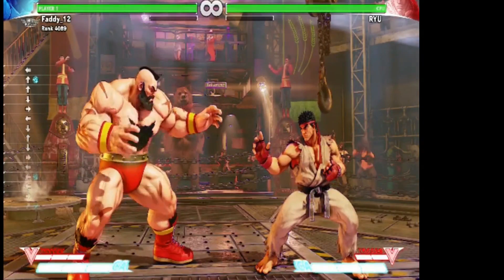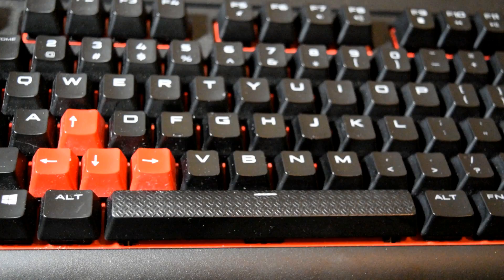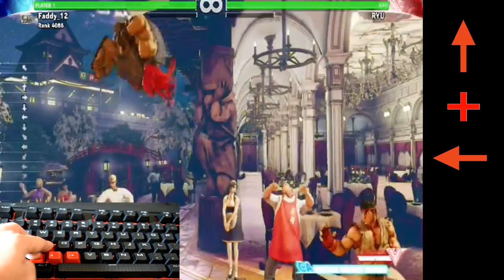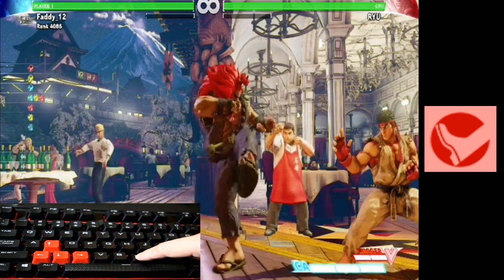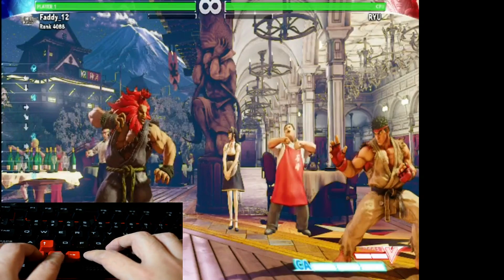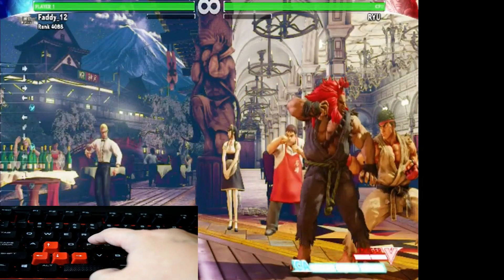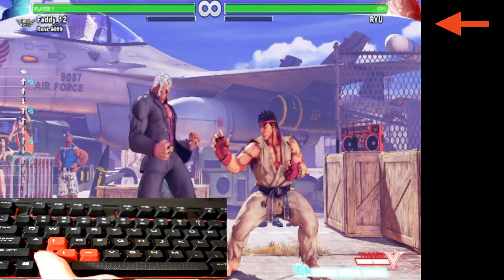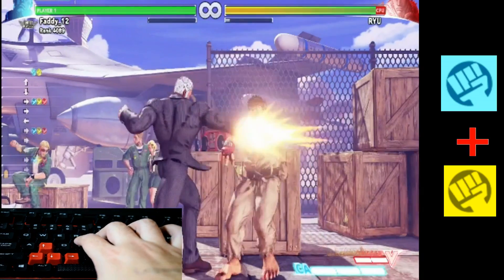Tutorial: How to Perform Special Moves on a Keyboard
Doing moves on a keyboard is not only easy, but also accurate. This video will help people who are trying to learn how to play on a keyboard for the very first time by showing the basic movements and inputs that are found in most fighting games today.